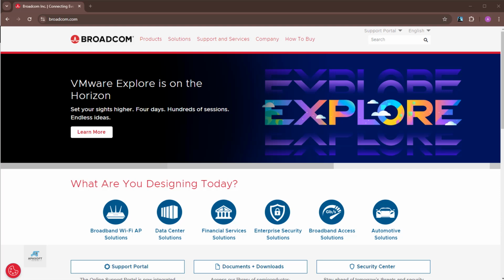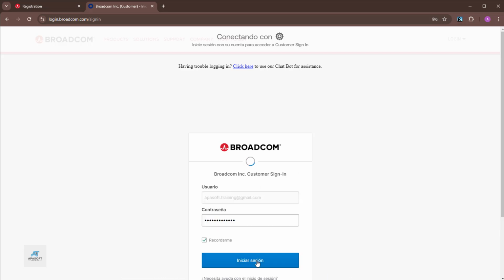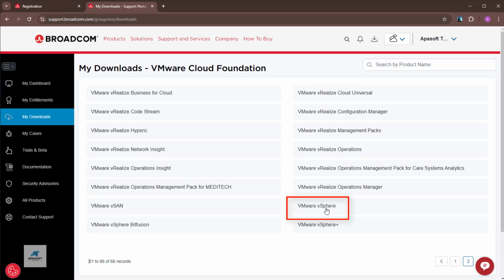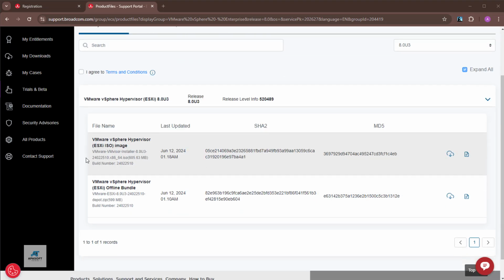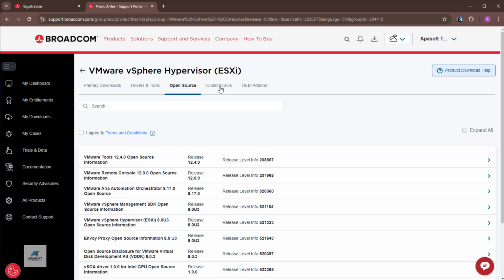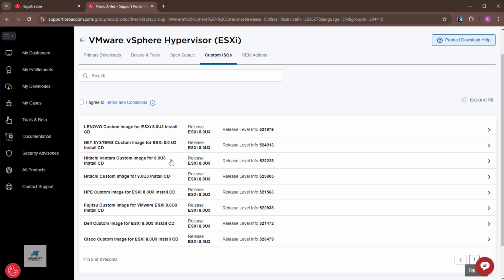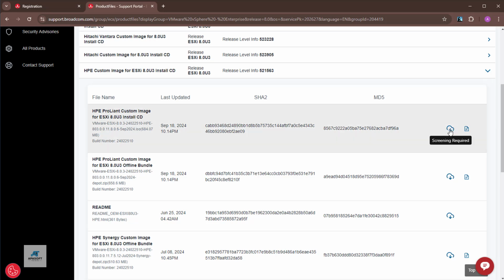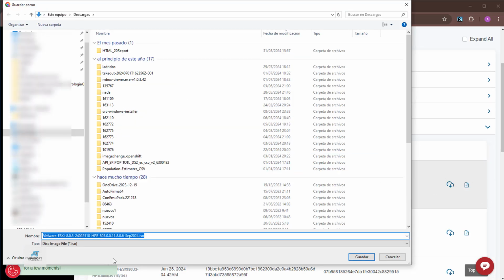Download Vmware ESXi from Broadcom Portal (Not valid since Mar 2025)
IMPORTANT NOTE
As of March 3, 2025, Broadcom has closed all downloads except the free ones.
This video is not valid from this date.
I have published other video in this channel with the new instructions,.

This video teaches you how to download an ESXi 8 image from the Broadcom website.
It is a Custom ESXi that works just like a normal one and allows you to test the product.

Regards